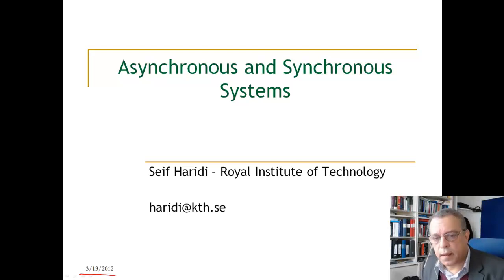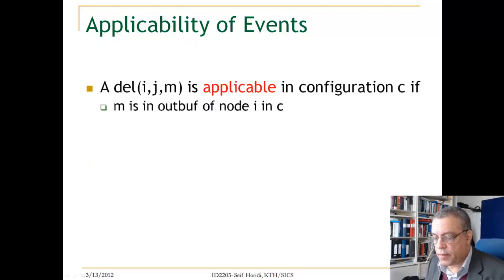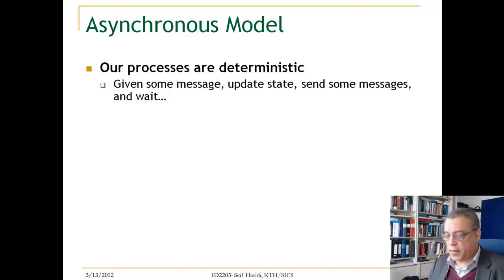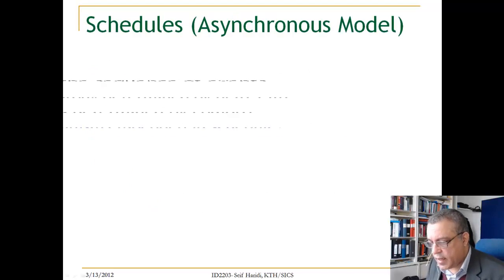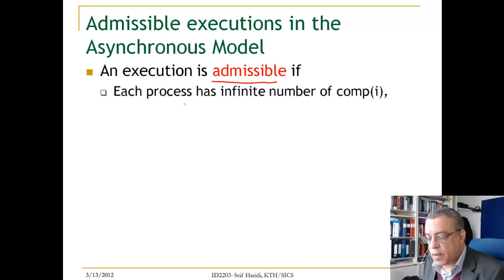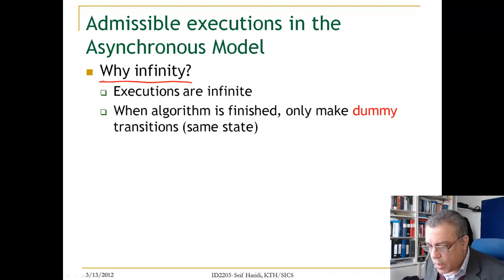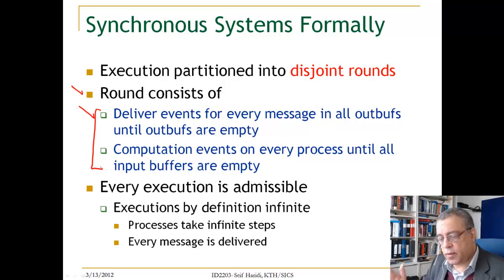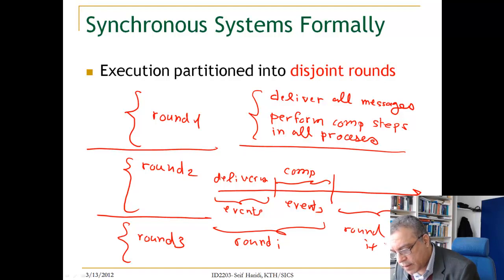Lecture 2. Unit 2. Asynchronous and Synchronous Models (edited)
Formal models of asynchronous and synchromous models